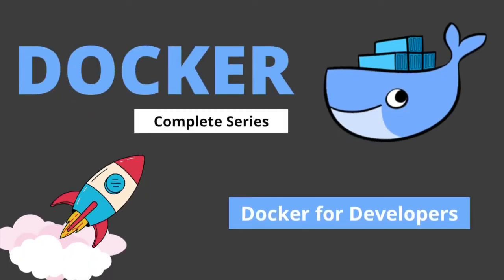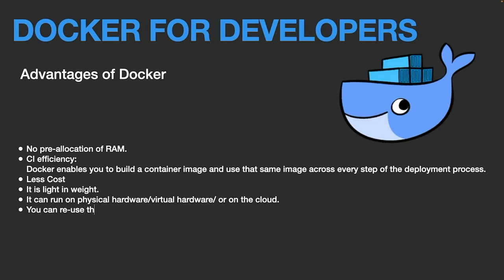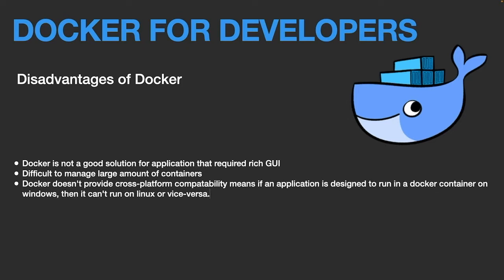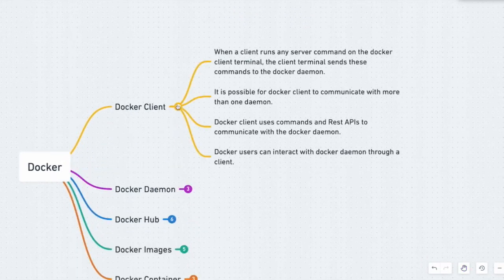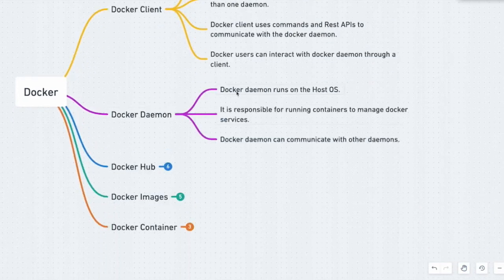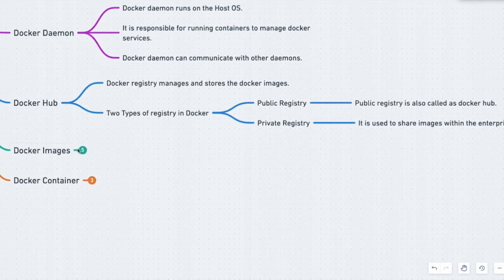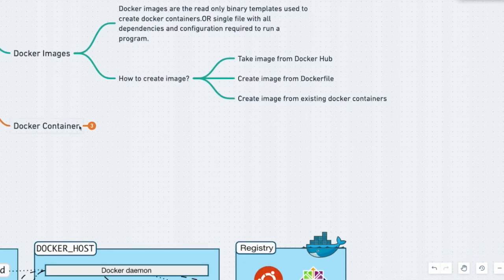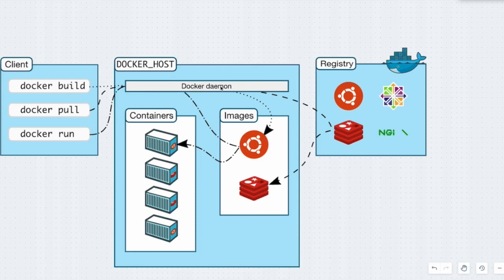Docker Architecture | Docker Tutorials | Complete Docker Series | what is Docker? | DevOps | Cloud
Docker Ecosystem
Docker client
Docker Hub
Docker Daemon or Docker Server or Docker engine
Docker images
Docker compose
Docker Daemon
Docker daemon runs on the Host OS.
It is responsible for running containers to manage docker services.
Docker daemon can communicate with other daemons.
Docker Client
Docker users can interact with the docker daemon through a client.
Docker client uses commands and Rest APIs to communicate with the docker daemon.
When a client runs any server command on the docker client terminal, the client terminal sends these commands to the docker daemon.
It is possible for docker client to communicate with more than one daemon.
Docker host(not a part of ecosystem)
Docker host is used to provide an environment to execute and run applications. It contains the docker daemon, images, containers, networks and storages.
Docker hub/registry
Docker registry manages and stores the docker images.
Two types of registry in docker
Public Registry: Public registry is also called as docker hub.
Private registry: It is used to share images within the enterprise.
Docker images
Docker images are the read only binary templates used to create docker containers.OR single file with all dependencies and configuration required to run a program.
Ways to create an Image:
Take image from docker hub
Create image from Dockerfile
Create image from existing docker containers
Docker Container
Container hold the entire packages that needed to run the application.OR in other words
we can say that, the image is a template and the container is a copy of that template.
Container is like a virtual machine.
Images becomes container when they run on docker engine.